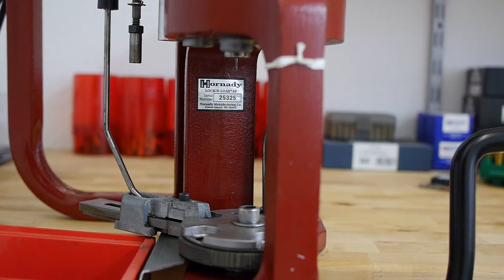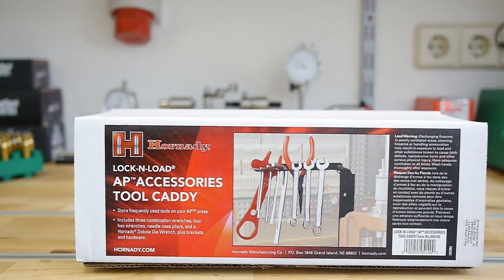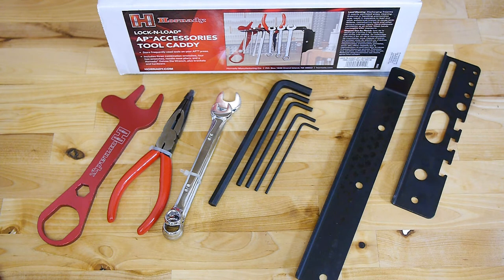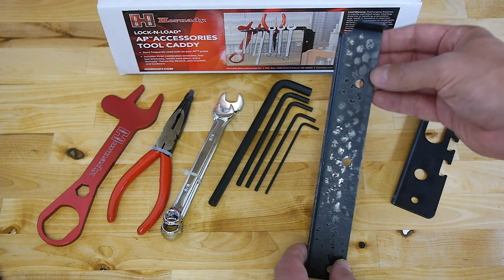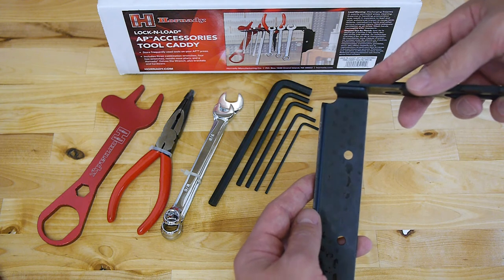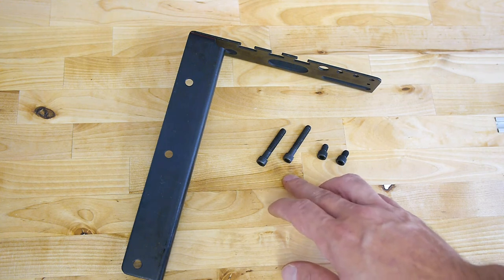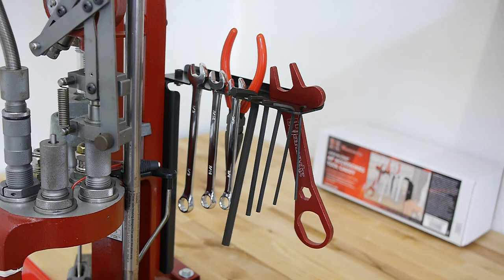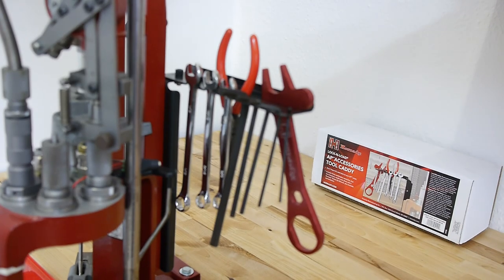Hornady Lock-N-Load AP Tool Caddy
It's great to have all tools direct where you need them. The Hornady Lock-N-Load AP Tool Caddy makes sure you do not have to search the right tool in your reloading shop because it's mounted to your Hornady LNL reloading press.

WiederladerTv, Hornady Lock-N-Load AP, Tool Caddy, reloading, reloader